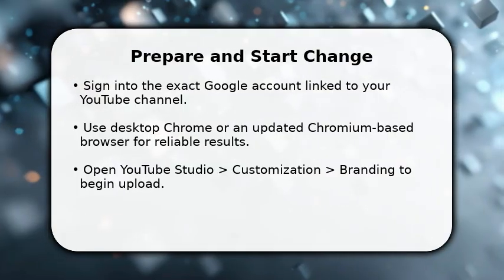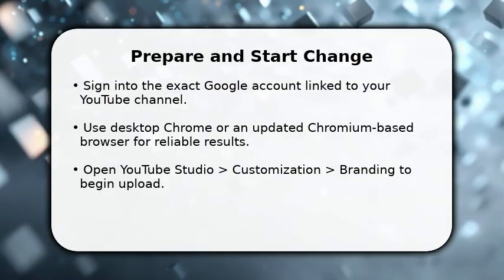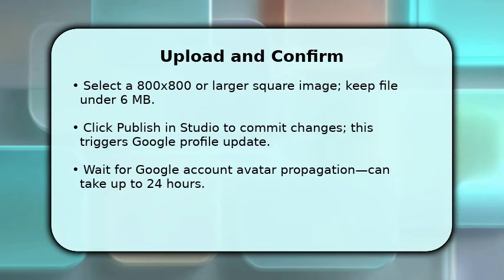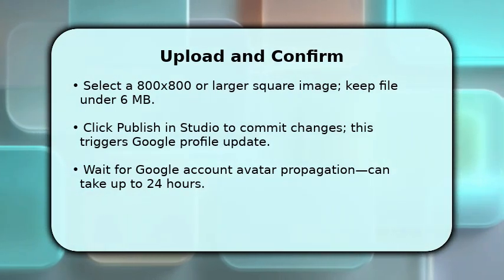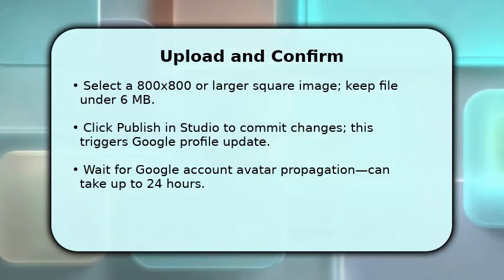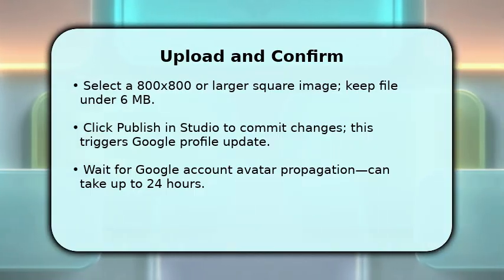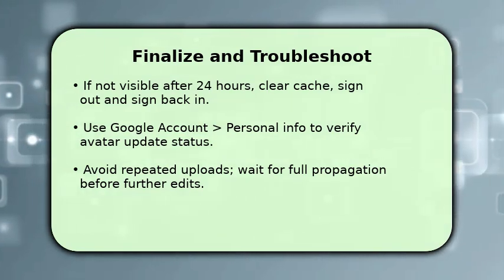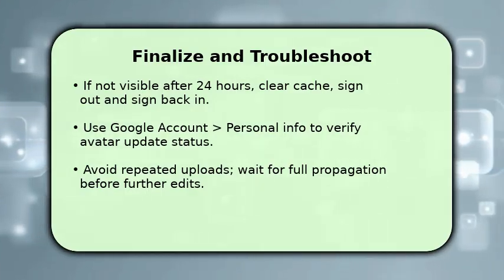How to Fix Youtube Profile Picture Not Changing (only Way)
How to Fix Youtube Profile Picture Not Changing (only Way) | 🔒 Surfshark VPN Deal — Stay private and secure. $1.99/mo + 3 Months Free ▸

This video guides users through the process of updating their YouTube profile picture when they encounter issues. It covers common problems and step-by extricate solutions to ensure a successful update, providing clarity for those who are struggling with this task alone.

YouTube, profile picture not changing, how to fix it, update video settings, missing profile image, video guide, step by step instructions, troubleshooting YouTube account, change your channel's cover photo, account management